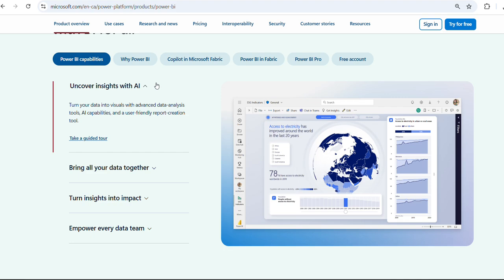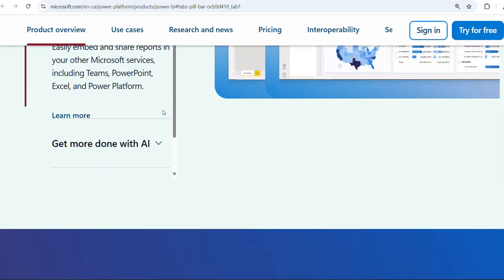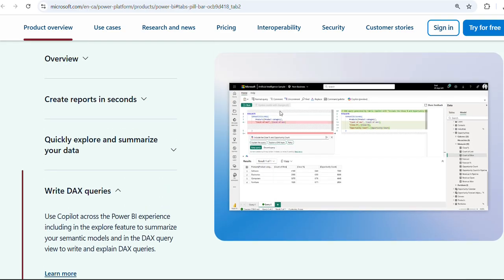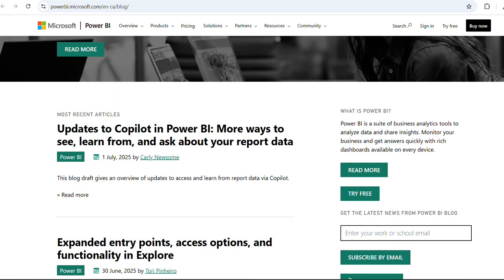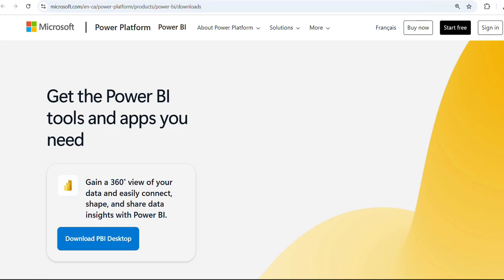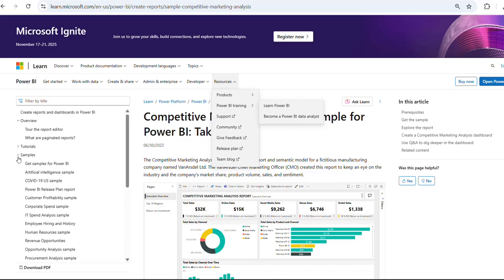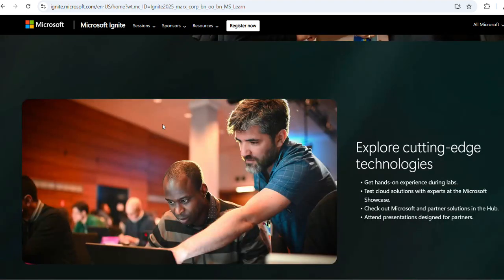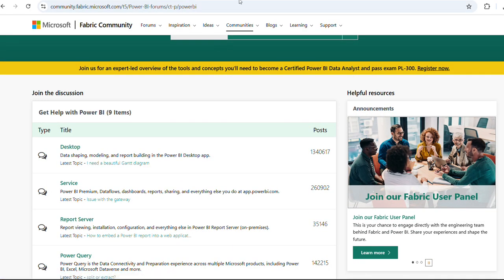Power BI - A Tour into the community and resources of Microsoft PowerBI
Hey Everyone

This video is introductory video set for Microsoft PowerBI Website, its the most useful resource linked to building dashboards.

Time Stamp:

00:00 Start PowerBI Website Introduction
00:55 Copilot and AI incorporation within PowerBI
02:20 Power of PowerBI Community to improve
02:48 Product Overview and Database Connections
03:10 Table Relationships
04:20 Copilot Insights within PowerBI
05:00 DAX Queries Introduction and Usage
05:27 Microsoft Fabric Paid Services Power BI Pro
07:15 PowerBI Monthly Feature Updates Release Page
07:40 PL 300 Series Certificate for Power BI Certification
08:00 Power BI turned 10 years!
08:30 Forums and Power Query
09:23 Location of Power BI Desktop App Download
09:47 Other paid versions of Power BI Apps
11:34 Tutorials and Power BI Resources for Training Modules and Learning Paths
13:20 Microsoft Ignite Networking Event
14:10 Theme Gallery Templates of Reports

Powering BI Background

I am here to teach everything I know about Power BI and Tableau. My journey started a long time ago with Tableau Power BI in 2017. I consult data enthusiasts by sharing the knowledge and insights which I know about Power BI and Tableau. Recently, I have decided to take everything I know and share it online through Youtube, so that I can help more people :)

Follow along to get an independent view on the Business Intelligence tools.
I will be sharing my views on features, applications, and limitations.
Thanks for being a part of this channel